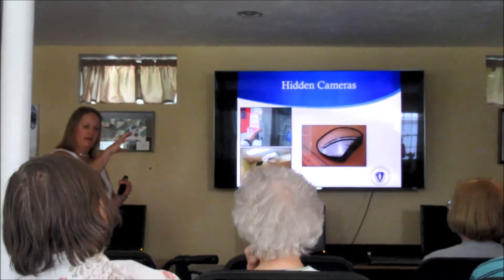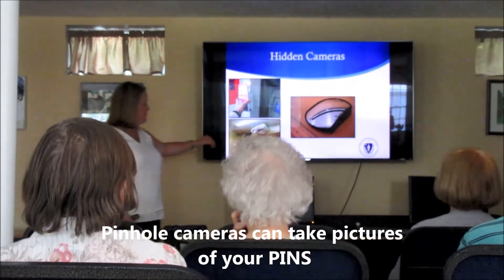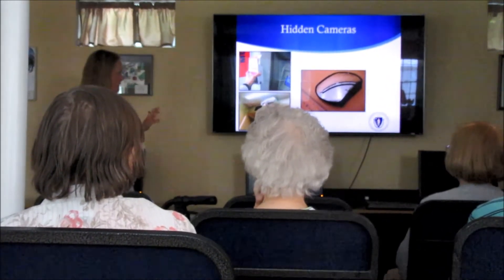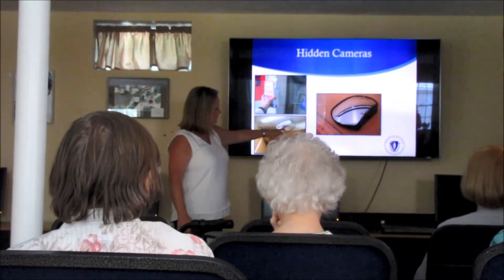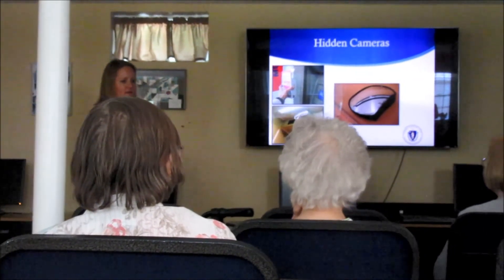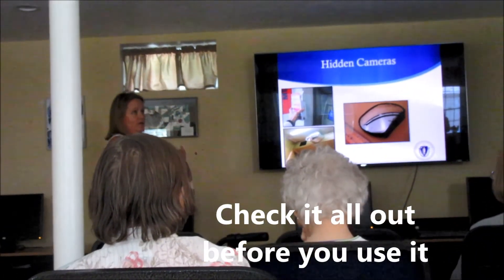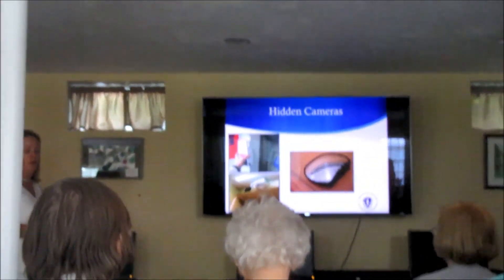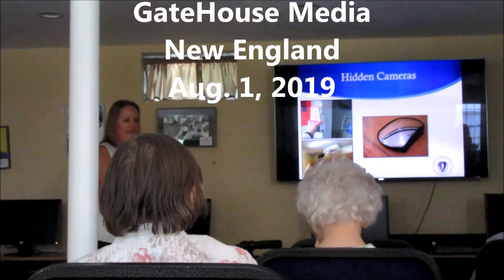How to spot a skimmer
Tips on how to spot a skimming device on an ATM or gas station credit card machine. Robin Putnam of Milton is with the state Office of Consumer Affairs and recently  spoke at the Norwell Council on Aging.